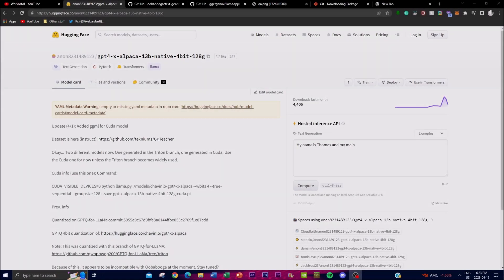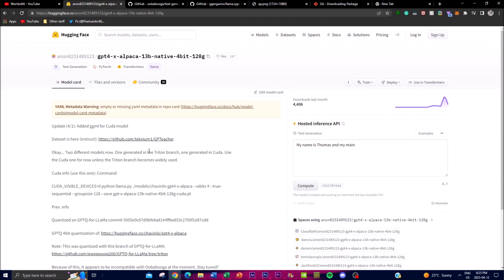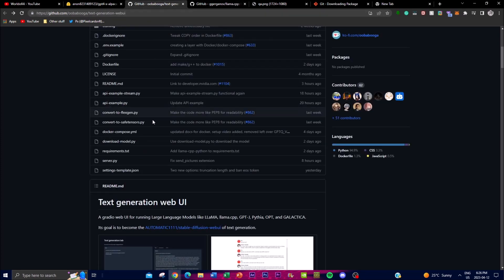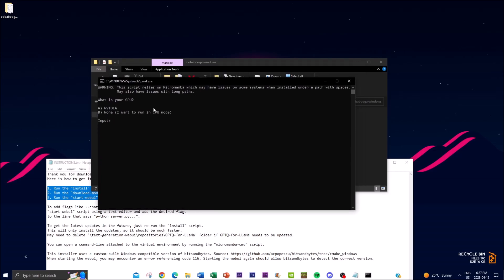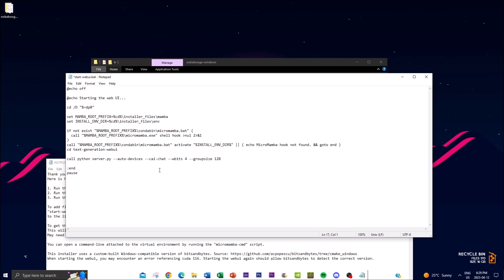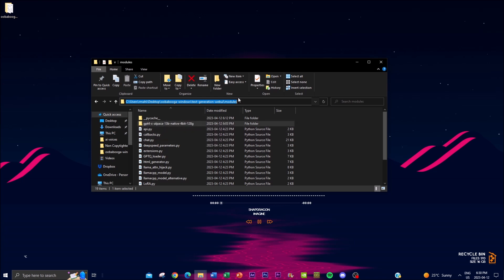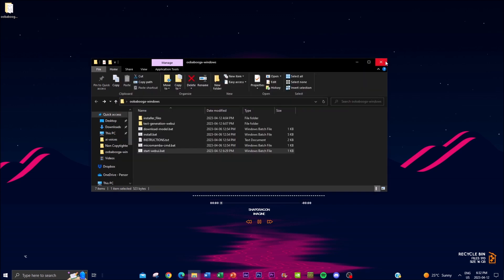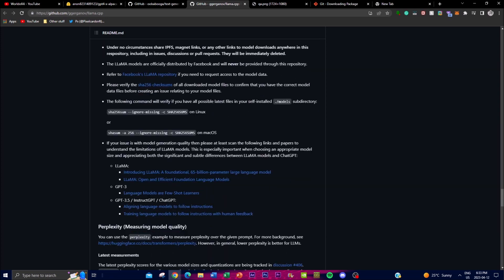UNCENSORED GPT4 x Alpaca Beats Chat GPT 4 - (Local Install Tutorial)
Looking for an open-source language model that operates without any censorship? Look no further than the GPT4-x-Alpaca, a remarkable artificial intelligence LLM model that is considered to be superior to GPT-4 in terms of performance. This LLM model has limitless possibilities and allows for unlimited creativity.

In this video tutorial, we demonstrate how to install GPT4-x-Alpaca on your computer using the llama.cpp package. This installation process will enable you to unlock a whole new world of possibilities and creativity, providing you with access to the best language model on the market. During this video, we'll walk you through the installation process using a Webui for both GPU and CPU. This process is simple and easy to follow, even if you're new to installing LLM models. In addition to the installation process, we'll also provide you with a brief overview of the key features of the GPT4-x-Alpaca. We'll cover some of the main advantages of this language model, including its uncensored operation, superior performance, and limitless possibilities. By the end of this tutorial, you'll have the knowledge and tools you need to start using the GPT4-x-Alpaca for your own creative projects.

Text to put inside the start-webui.bat file when you edit note:
--wbits 4 --groupsize 128

[Time Stamps]:
0:00 - Intro
0:34 - What is GPT4 x Alpca
2:11 - Requirements
3:40 - Installation
8:00 - Demo